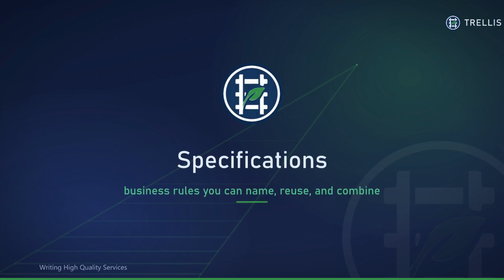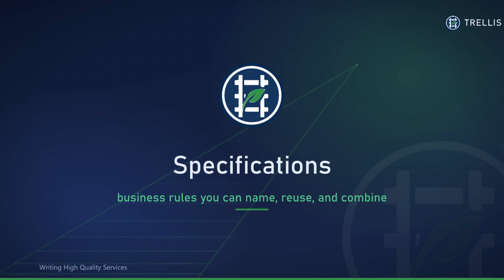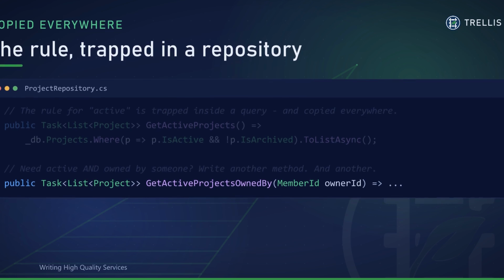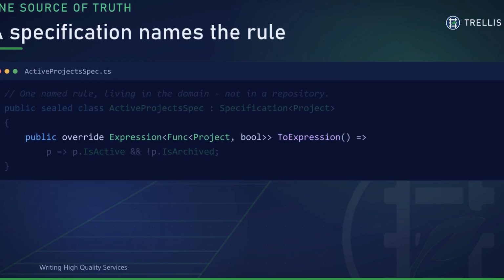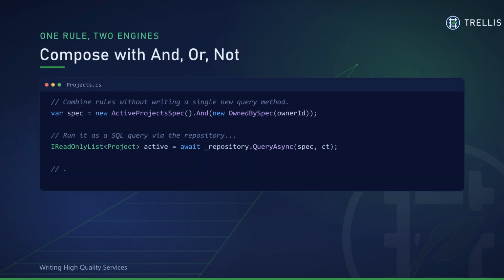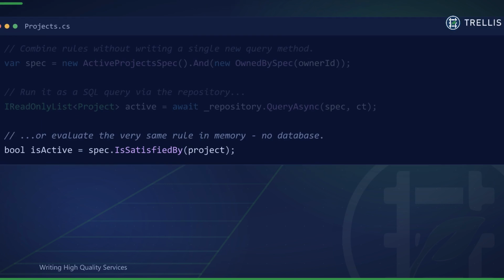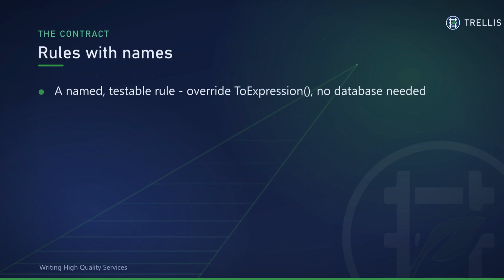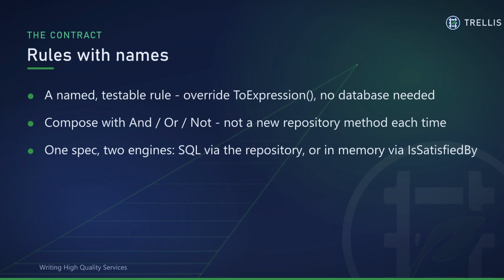The Specification Pattern in C#: Reusable, Composable Business Rules (And / Or / Not)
Business rules love to hide inside repository methods. A predicate buried in a query has no name, can't be reused, and can't be tested without a database - so you copy it, tweak it, and the rule ends up living in five slightly different places. The specification pattern fixes that: it makes a business rule a first-class object you can name, reuse, and combine. Part of the Domain-Driven Design series.

You'll see:
- The trap: the definition of "active project" copied into every query method, drifting a little each time
- A specification that names the rule: derive from Specification of Project, override ToExpression(), and the rule moves into the domain where it belongs
- Compose with And / Or / Not - new combinations are composition, not a new repository method each time
- One rule, two engines: hand the spec to the repository's QueryAsync to run it as SQL, or call IsSatisfiedBy to evaluate the very same rule in memory with no database
- The three-part specification contract

A specification gives every business rule a name, a test, and one place to change it - whether a human or an AI composes the next query.